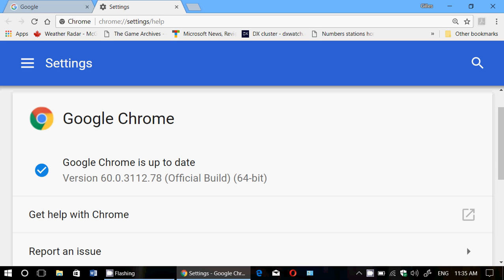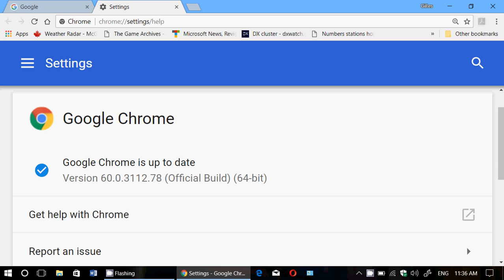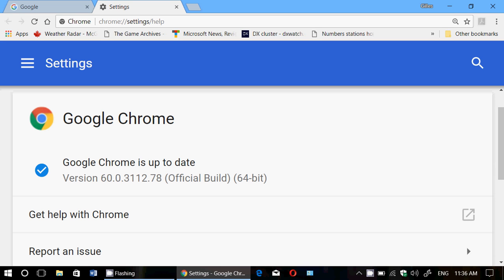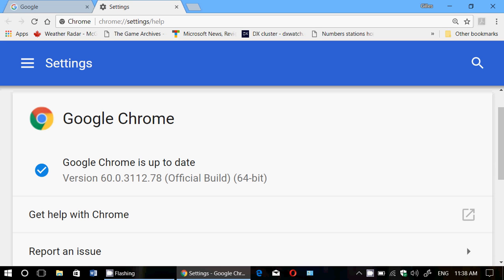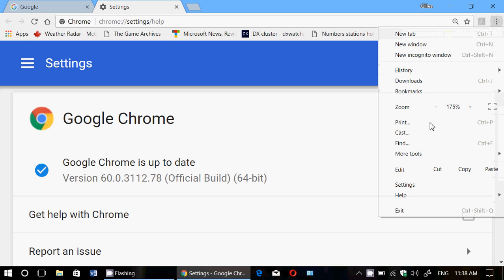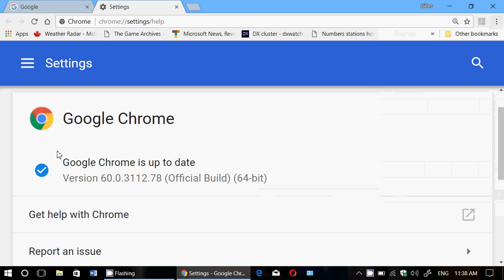New Google Chrome 60 Browser Available July 26th 2017 for Mac Windows 7 8 and 10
Nothing much visible. but many under the hood improvements for google Chrome 60 and 40 security fixes